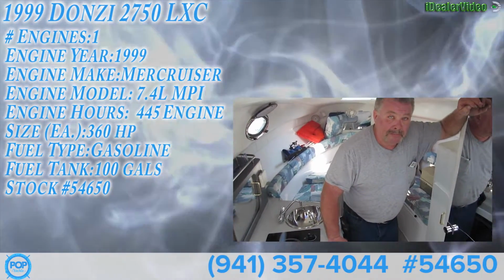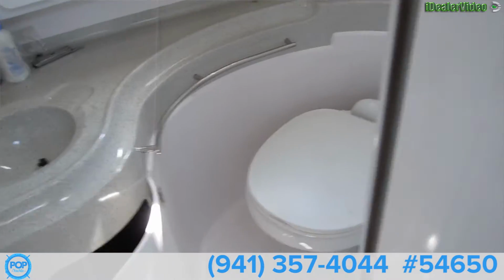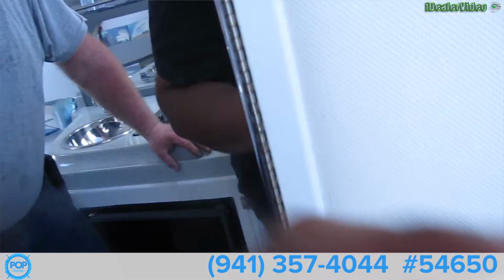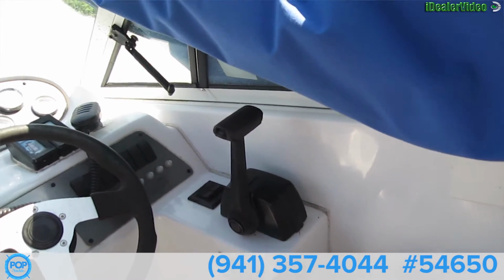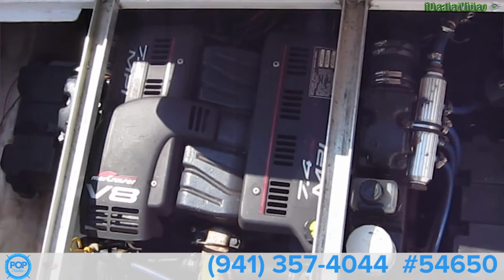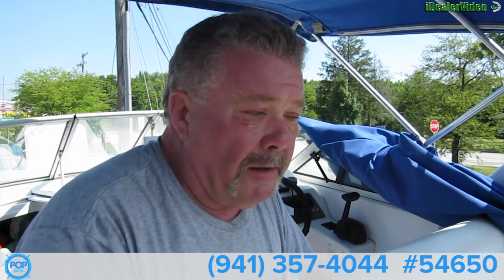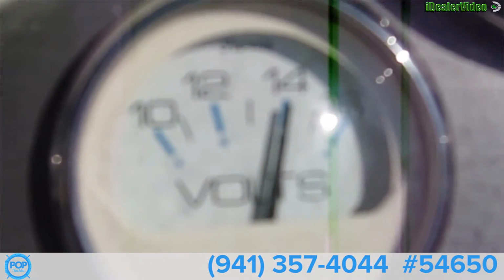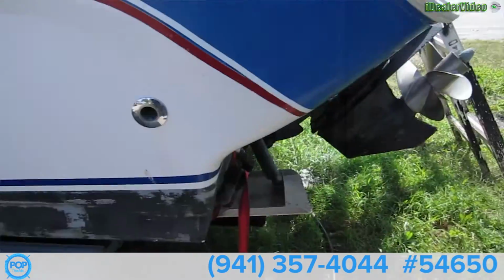[UNAVAILABLE] Used 1999 Donzi 2750 LXC in Dundalk, Maryland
1995 Sea Ray 270 Sundancer in Fort Myers, Florida - $14,400

2000 Chaparral 290 Signature in Somers Point, New Jersey - $21,500

1999 Sea Ray 270 Sundancer in Vernon, Connecticut - $25,000

2002 Chaparral Signature 260 in Palm Coast, Florida - $20,000

1988 Sea Ray 300 Weekender in Stafford, Virginia - $9,500

1997 Maxum 3000 SCR in Bodega Bay, California - $16,500